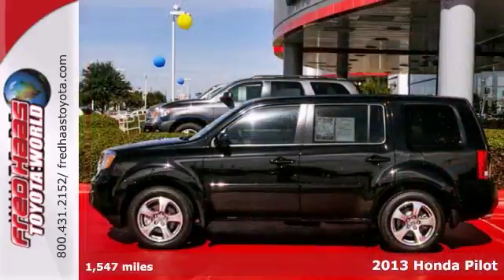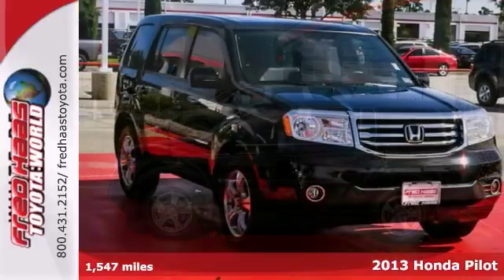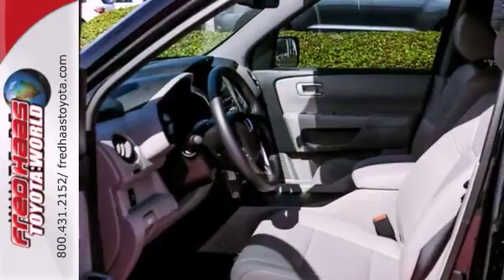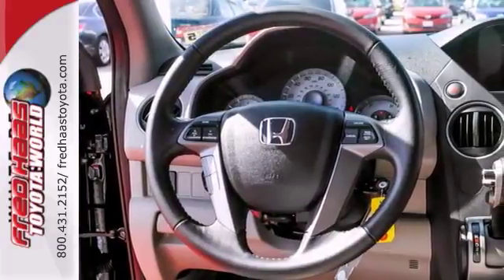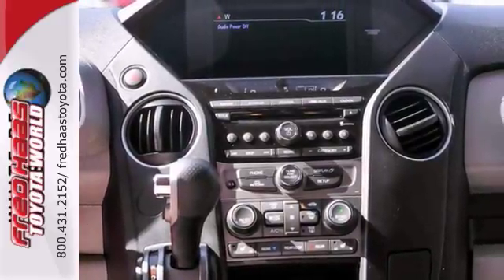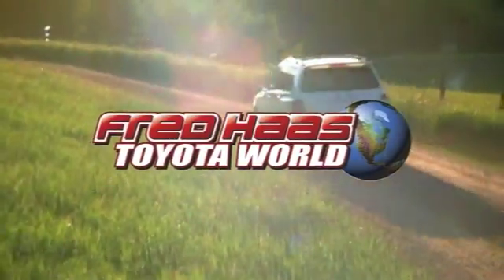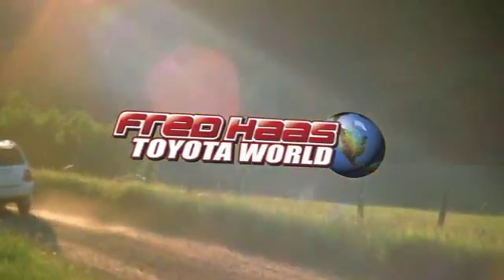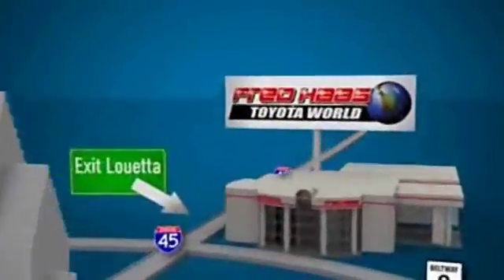2013 Honda Pilot Spring Houston, TX DB023909T - SOLD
Year: 2013
Make: Honda
Model: Pilot
Trim: SUV
Engine: 3.5L 24-valve
Transmission: 5-Speed A/T
Color: Black
Interior: Gray
Mileage: 1547
Stock #: DB023909T
SUNROOF.. LEATHER.. LOW MILES.. EX-L.. POWER SEATS.. POWER WINDOWS AND LOCKS.. DEALER MAINTAINED..SERVICE RECORDS AVAILABLE..COMES WITH 2 KEYS 2 REMOTES(if avail.)..VERY NICE..MUST SEE..FREE AND CLEAN CARFAX...IF YOU ARE IN THE MARKET FOR A NICE HONDA PILOT EX-L THEN MAKE SURE YOU COME AND SEE THIS ONE BEFORE YOU BUY.. CALL BEFORE YOU COME..BRING YOUR DRIVERS LICENSE AND INSURANCE..BE READY TO BUY..PRICED TO SELL..SEE YOU SOON!

Address:
20400 I-45 North